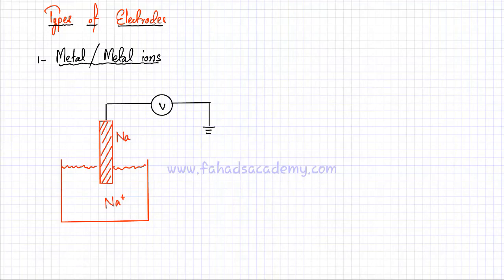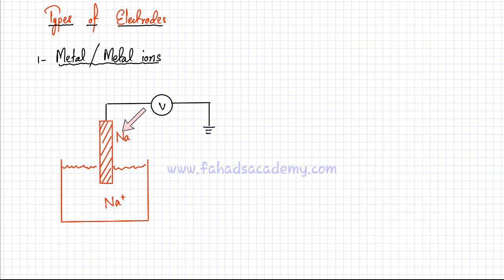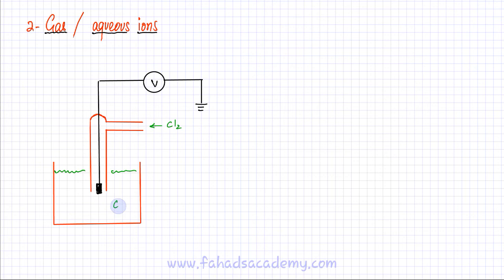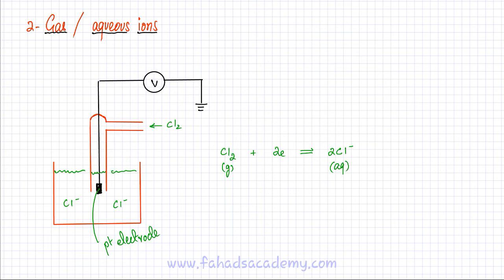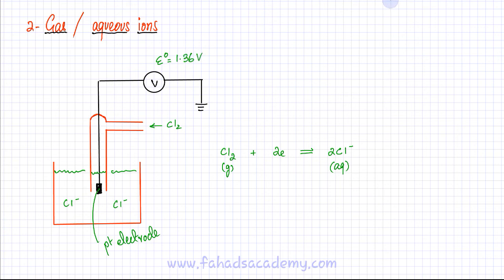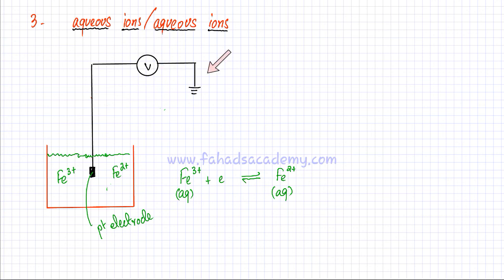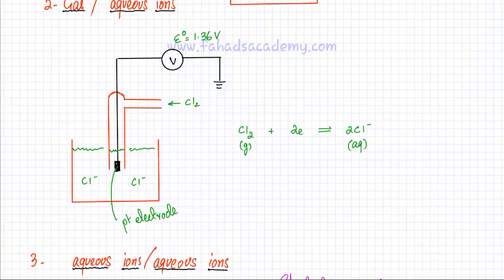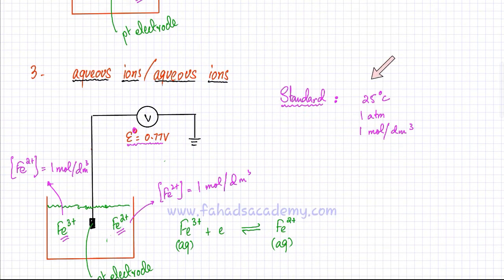Electrochemistry for A'Levels : Part 3 : Types of Electrodes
In this lecture, we will different types of electrodes and their electrode potentials. There are three types of basic electrodes

1 - Metal & Metal ions : This includes a metal electrode dipped in an aqeous solution of metal ions.
2 - Gas & aqueous ions : This includes a gas jar containing a supply of gas molecules e.g. Cl2 with a platinum electrode dipped in an aqeous solution of ions e.g. Cl(-1) ions. The platinum electrode also acts as a catalyst that makes it faster to reach equilibrium.
3 - Between aqueous ions : This electrode involves two aqeous ions in solution e.g. Fe(2+) and Fe(3+) ions. A platinum electrode is dipped in this mixture to measure the potential.

Lastly we discuss the meaning of the term standard in standard electrode potential. Standard means standard conditions which are 25C temperature, 1atm pressure & 1 mol/dm3 solutions